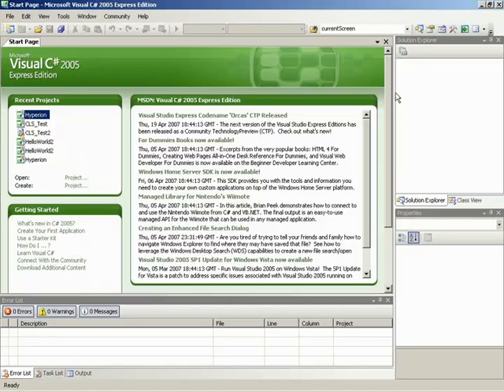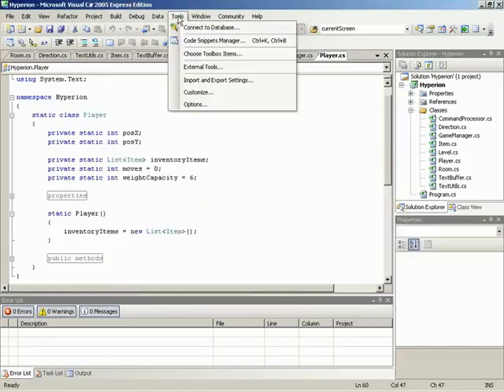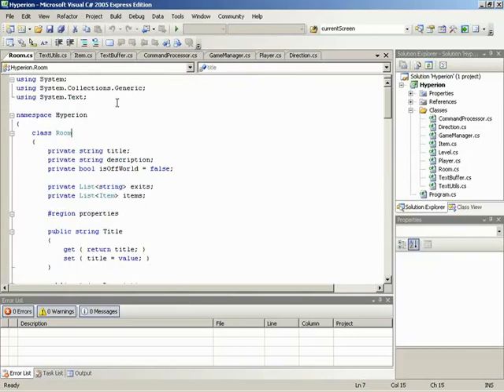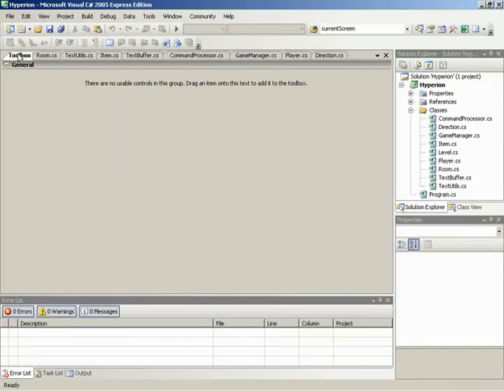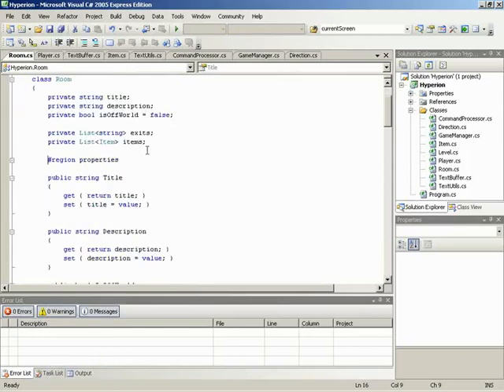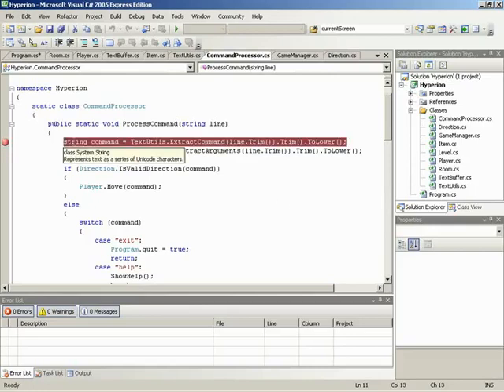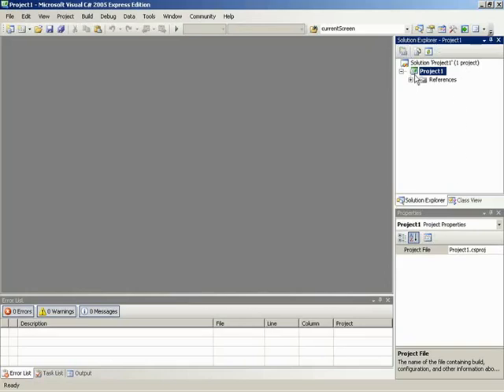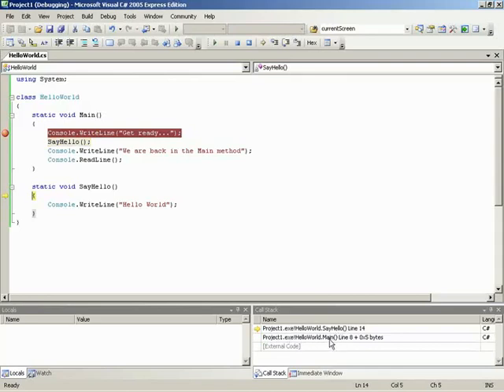🔴 Visual Studio IDE • Intro to C# • XNA and C# Game Development • MonoGame • (Pt. 25)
Learn XNA (MonoGame) C# Programming - Intro to C# - Visual Studio IDE.

This video shows the benefits of working within Visual Studio.